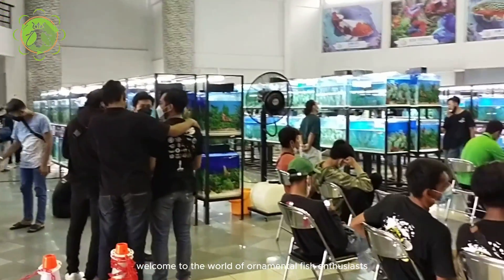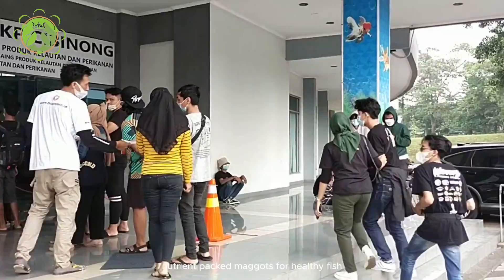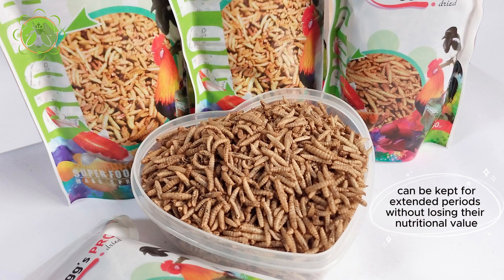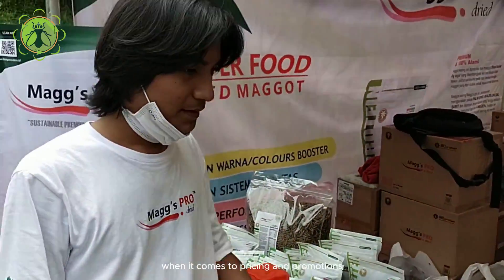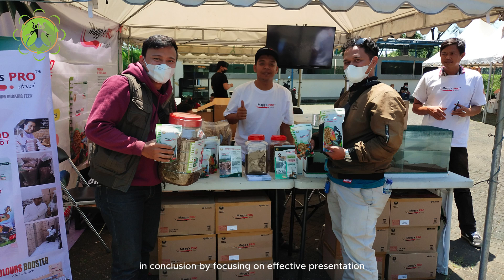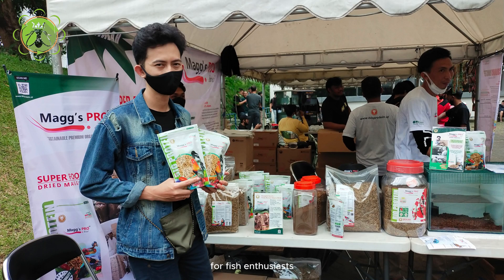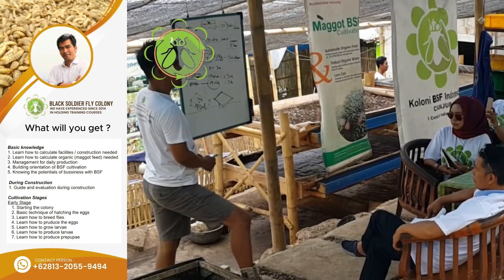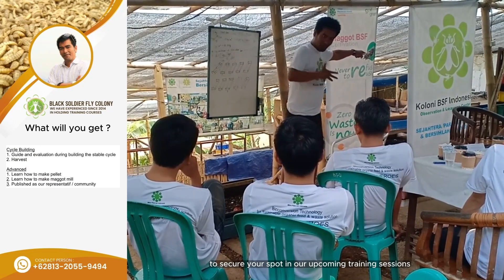Selling Dried Maggots at an Ornamental Fish Event